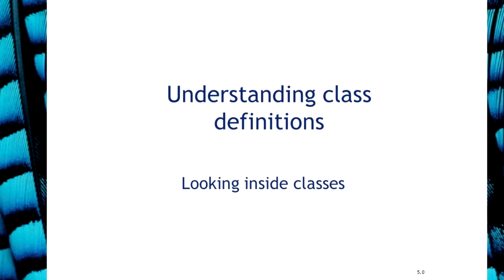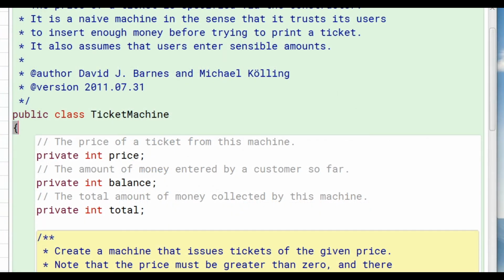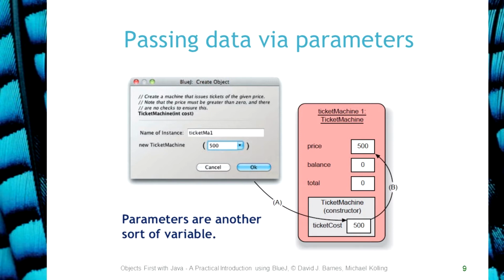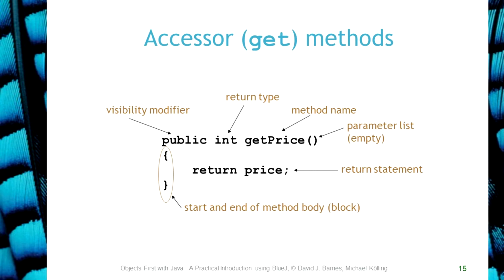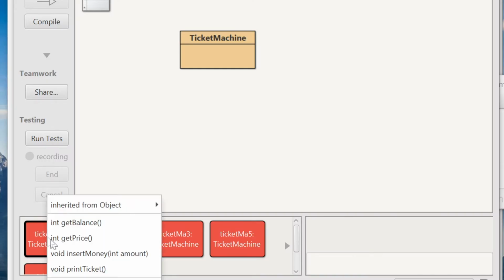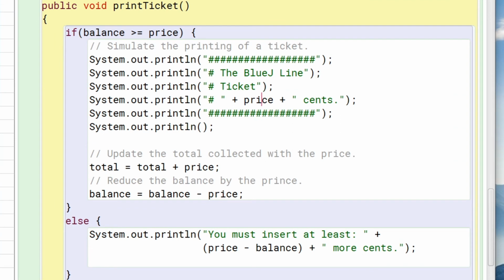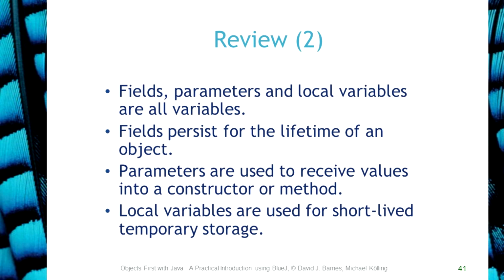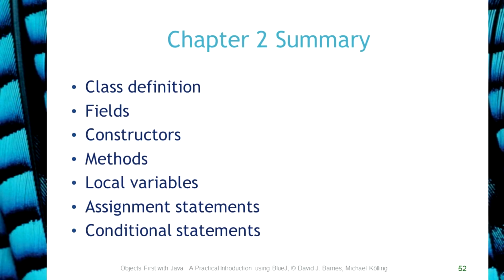BlueJ Chapter 2 - Understanding Class Definitions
0:00 Chapter 2 Introduction
1:25 2.1 Ticket Machines
2:58 2.1.1 Naive Ticket Machine BlueJ Project
4:22 2.2 Examining a Class Definition
5:22 2.3 Class Header
6:33 2.3.1 Keywords
7:16 2.4 Fields, Constructors, Methods
8:45 2.4.1 Fields
14:28 2.4.2 Constructors
17:51 2.5 Parameters - receiving data
22:18 2.5.1 Variable Names
23:01 2.6 Assignment
25:11 2.7 Methods
29:27 2.8 Accessor and Mutator Methods
33:52 2.9 Printing From Methods
37:39 2.10 Method Summary
39:03 2.11 Summary of Naive Ticket Machine
40:29 Exercises
41:06 2.12 Reflecting on the design of the Ticket Machine
42:49 2.13 Making Choices - The Conditional Statement (if)
46:55 2.14 A Further Conditional Statement Example (if)
48:35 2.15 Scope Highlighting
50:29 2.16 Local Variables
54:14 2.17 Fields, Parameters, and Local Variables
57:25 2.18 Summary of the Better Ticket Machine
58:20 2.19 Self-Review
59:32 2.20 Reviewing a Familiar Example
01:01:22 2.21 Calling Methods
01:02:30 2.22 Experimenting with Expression in the Code Pad
01:05:45 2.23 Summary